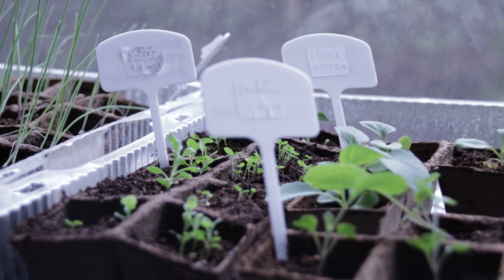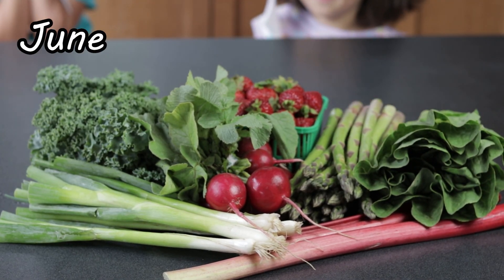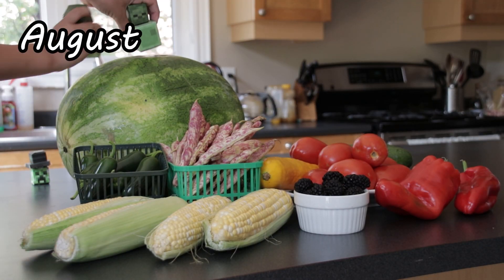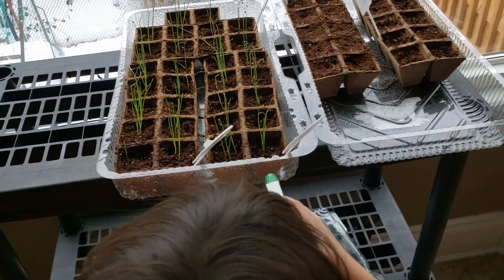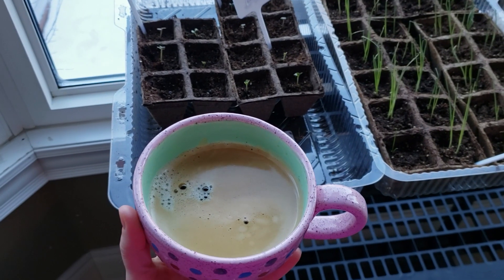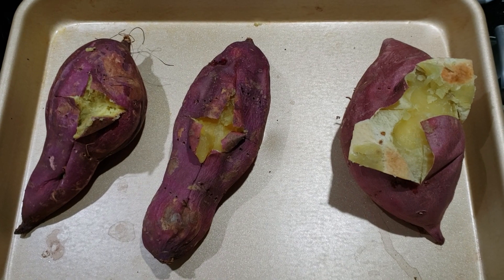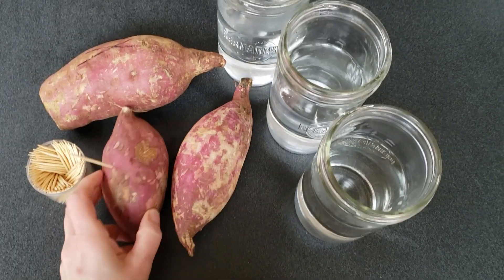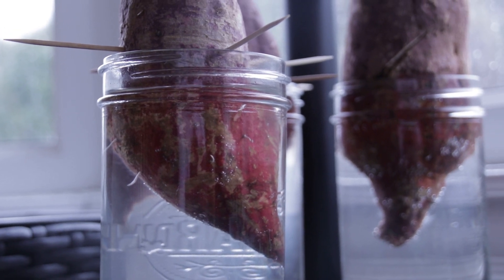Travel-friendly Gardening | 2023 Seedlings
Planting time is almost here! These are the seedlings we are growing this year, some of them for the first time.